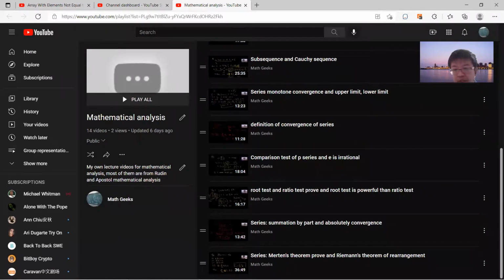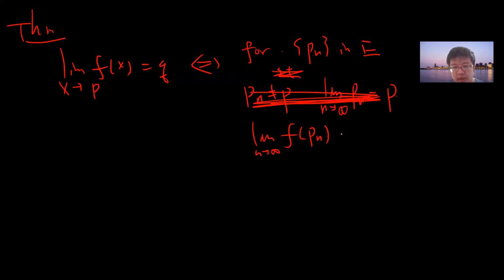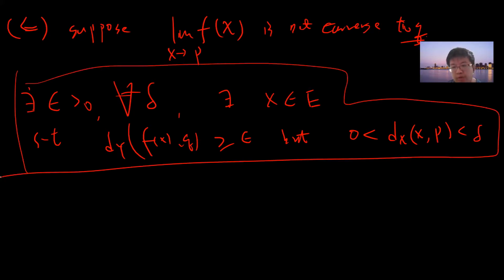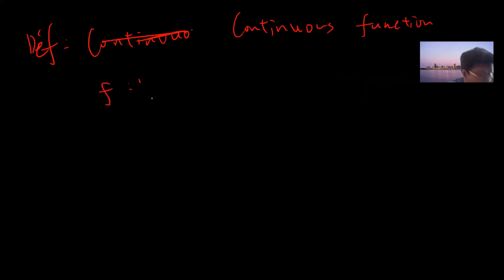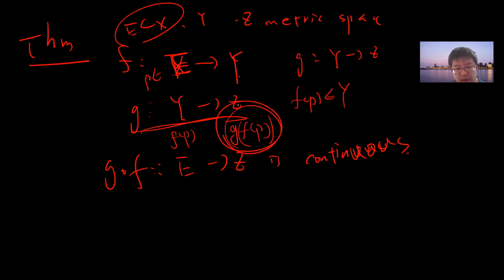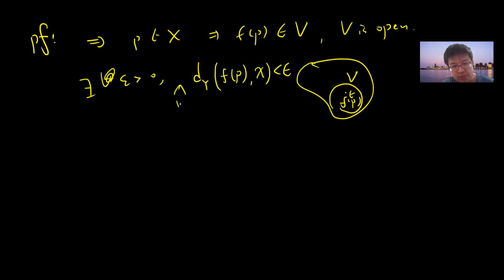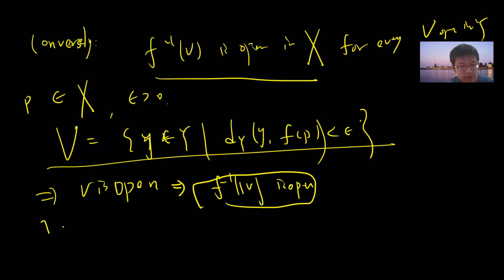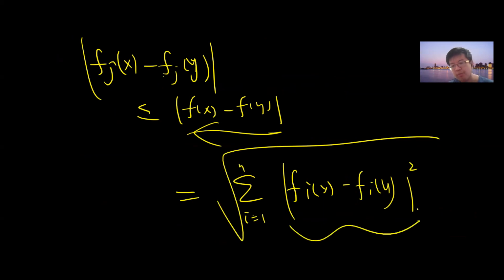Continuity in the metric space